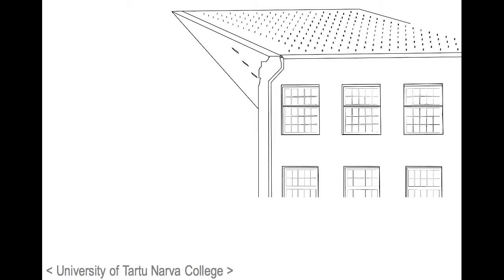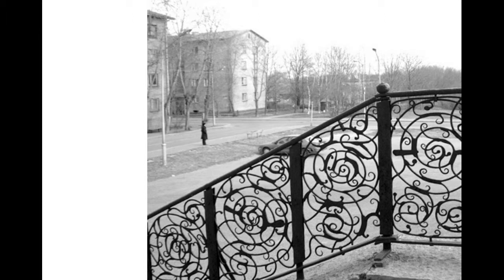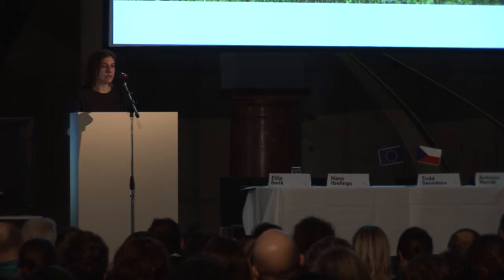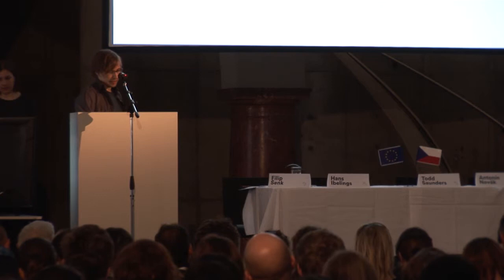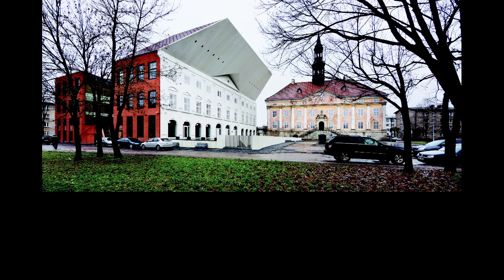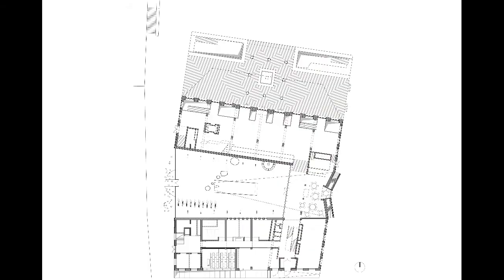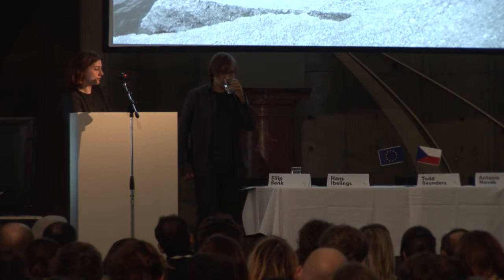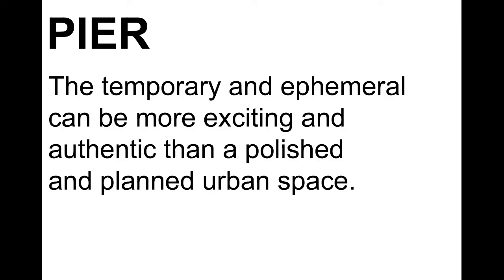Siiri Vallner & Indrek Peil - Conference Architecture outside centres | Liberec 2014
On 14th – 15th March 2014 a final conference of the “Architecture outside centres” project will take place in Liberec. The conference is organized by the Faculty of Arts and Architecture TU Liberec and by the association Architectura and it is co-financed by the European Social Fund and the Czech Republic national budget.